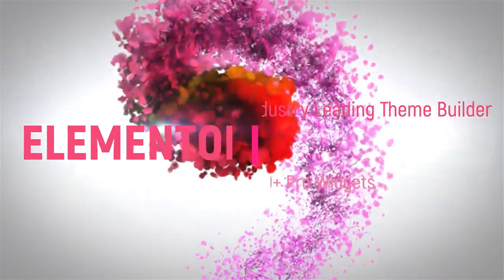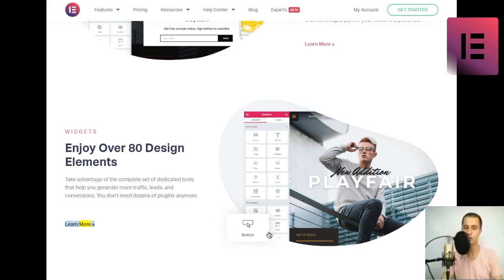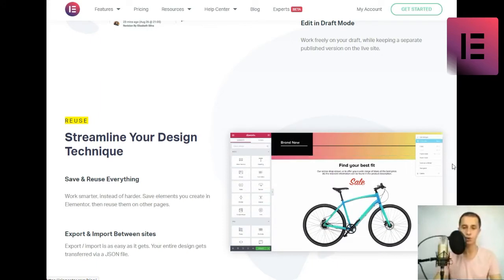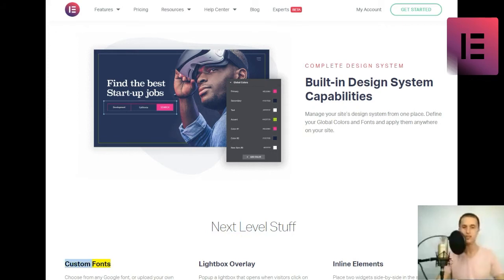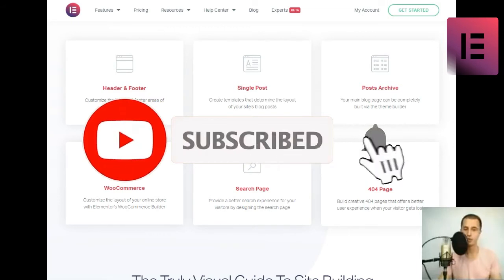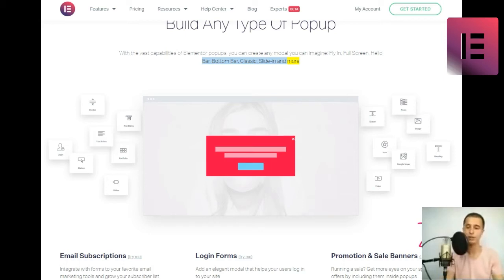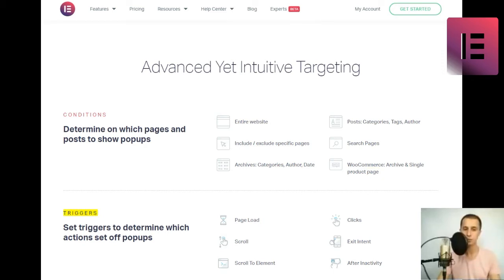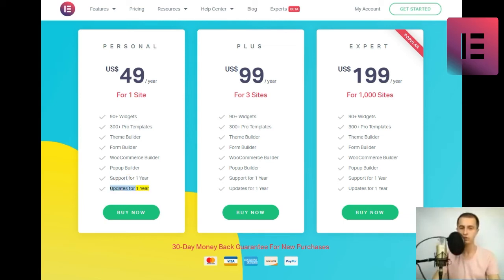how to use elementor pro,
Join millions of professionals who use Elementor to build WordPress websites faster and better than ever before
 🏆☝🏻👉 Use registration for free!
chance to surviv in this cruel world. THANKS IN ADVANCE!😎💗
The best thanks for me is your likes, subscriptions and comments.
You can use other competing hosts,